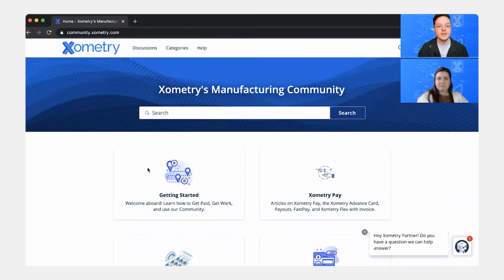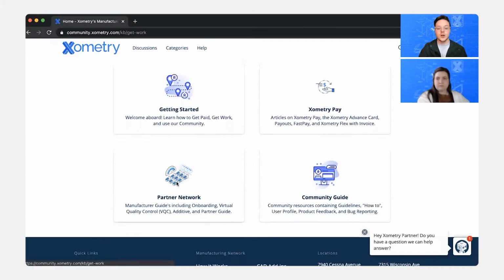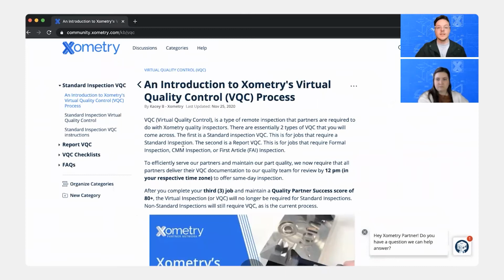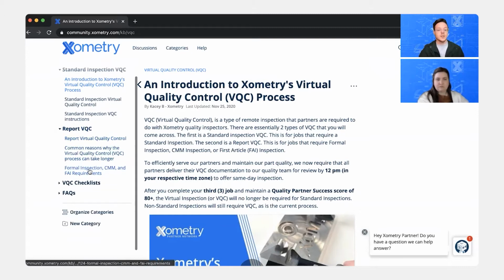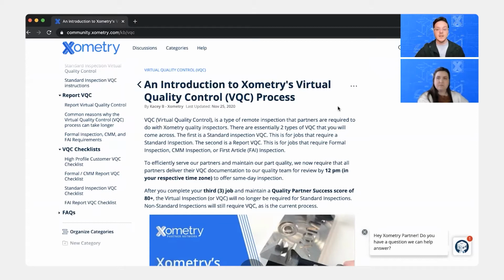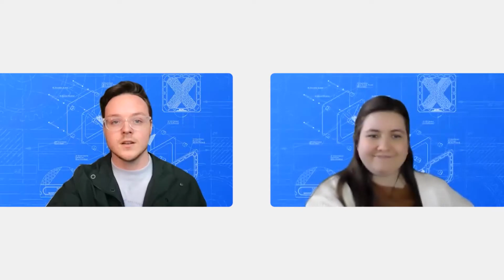Learn With Luke EP01 | Kacey Bennett | The Basics of Xometry's VQC Process and Tips for New Partners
Learn with Luke is an educational video series used to guide Xometry Partners with helpful tips from Xometry experts. In this first episode, join Luke Florence, Community and Marketplace Engagement Lead, and Kacey Bennett, Manufacturing Partner Support Specialist, as they walk through the basics of Xometry's VQC process and tips for new Partners.

"Upbeat Fun Commercial and Vlog" | envato.com